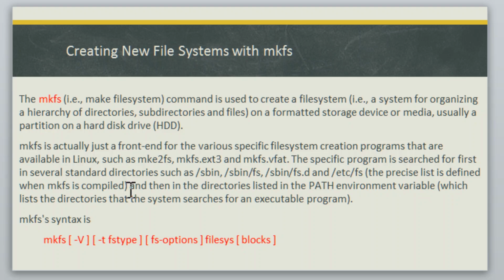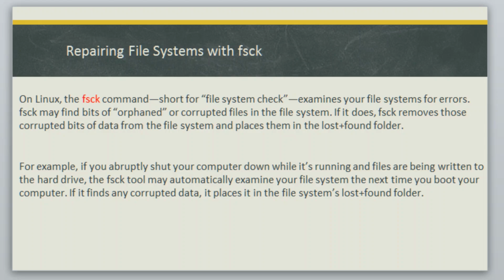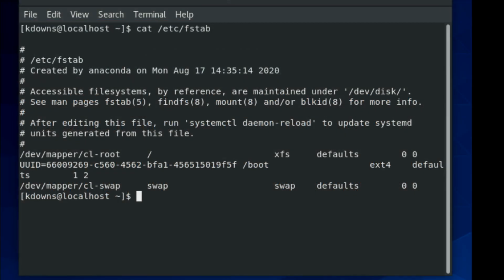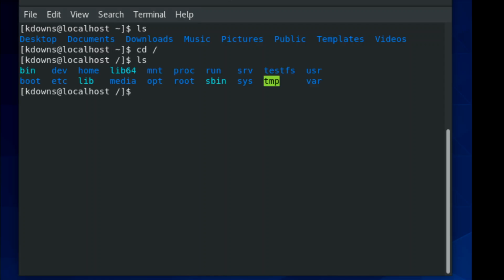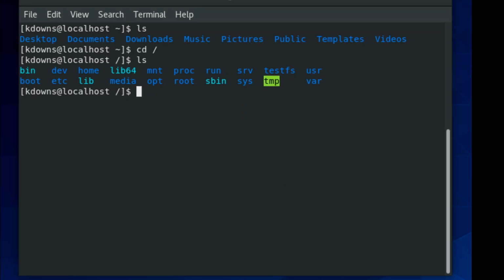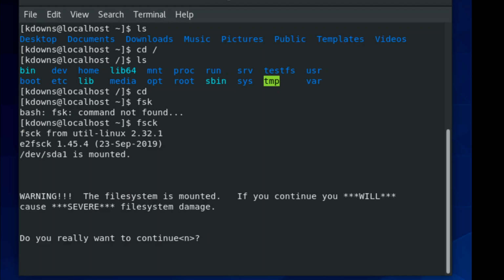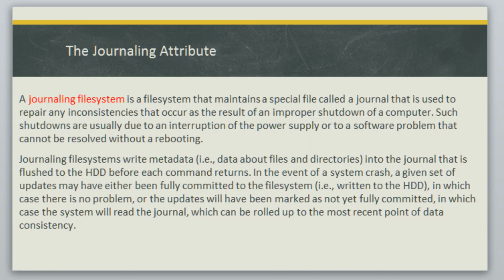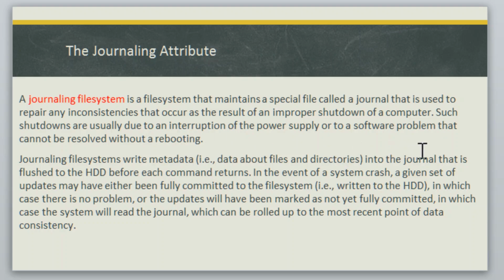Linux System Administration: Session 6.6 -Creating File Systems with mkfs, lost+found, fsck, & more